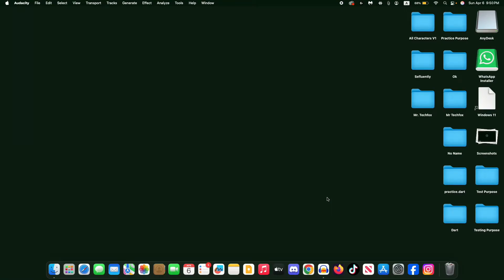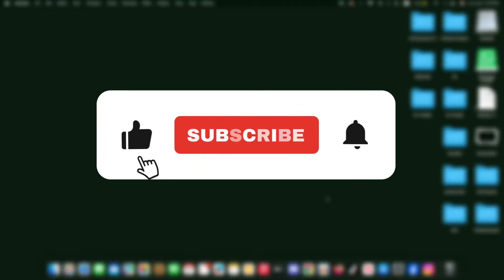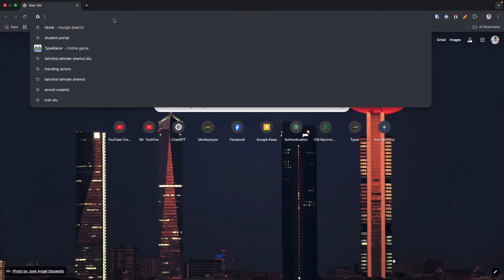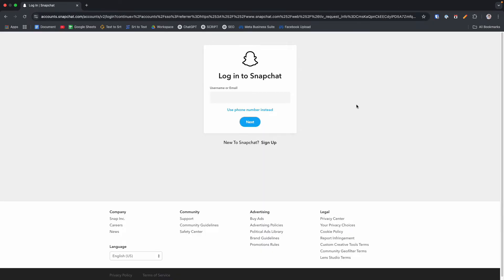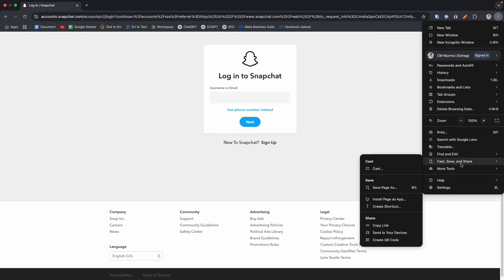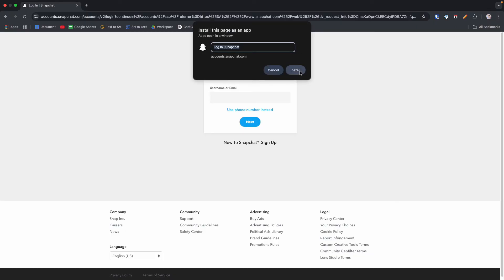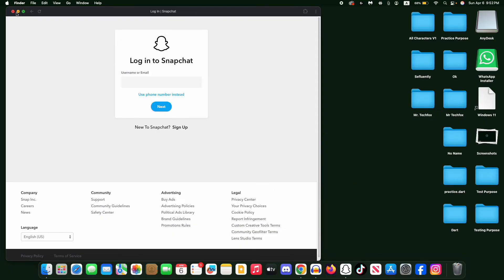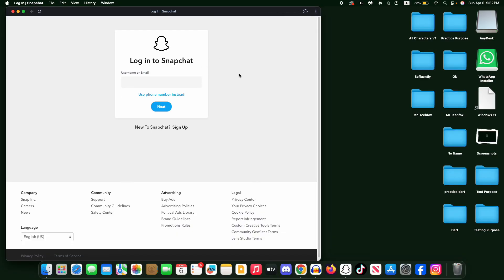How to Download and Install Snapchat on Your MacBook - Full Guide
Install Snapchat on Your MacBook Easily
How to Use Snapchat on MacBook Air or Pro
Snapchat for macOS - Full Setup Guide
Access Snapchat on Mac Without Phone
Snapchat Web & App Installation for Mac
Snapchat Desktop Version for Mac Users
Snapchat via Emulator on macOS
Use Snapchat Smoothly on Your MacBook
macOS 2025 Snapchat Download Tutorial
Best Way to Run Snapchat on a MacBook

This guide walks you through how to download and install Snapchat on your MacBook using either web or emulator methods to enjoy the app on a bigger screen.